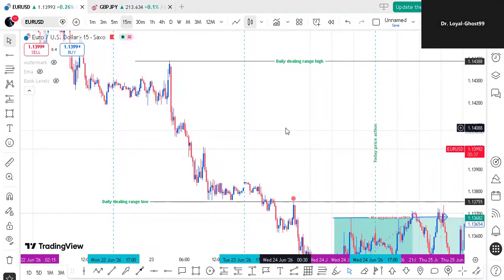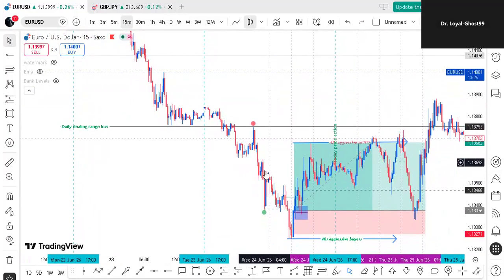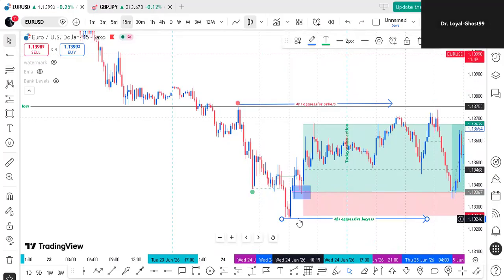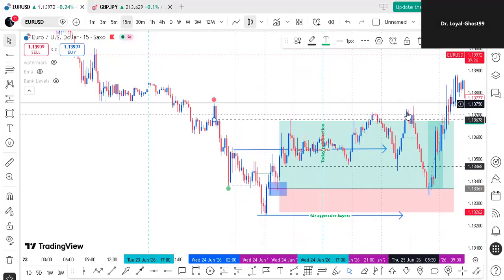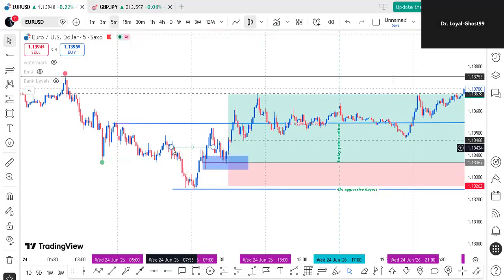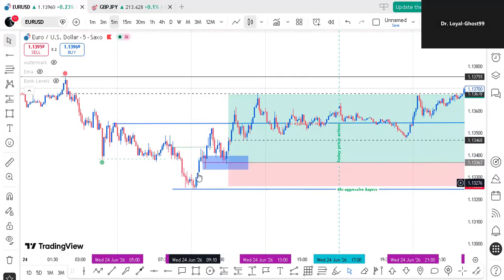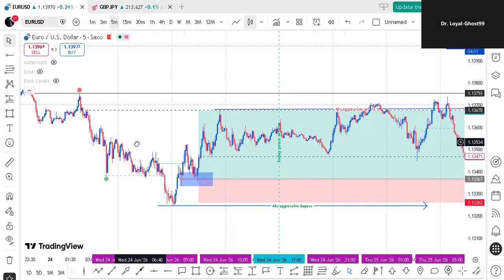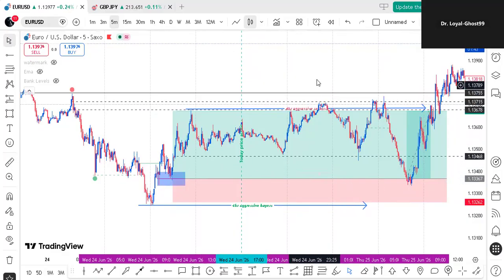25thjune2026 day of Ashuurah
explaining my intraday analysis